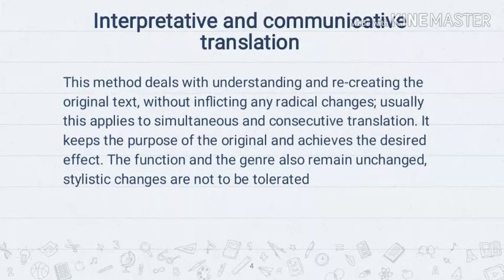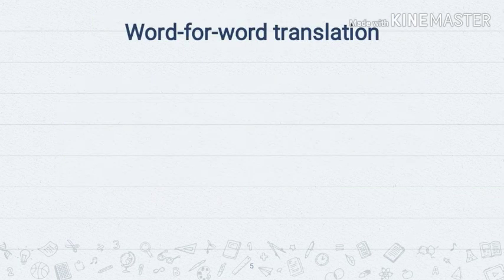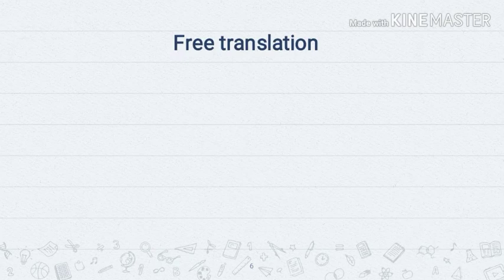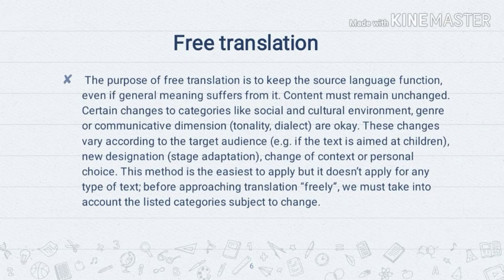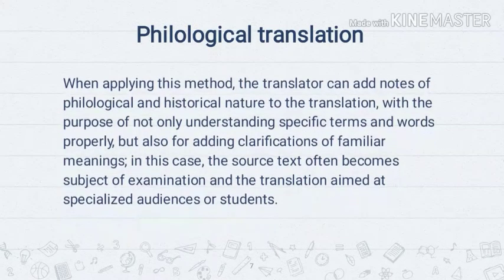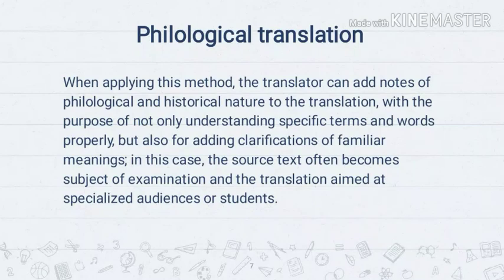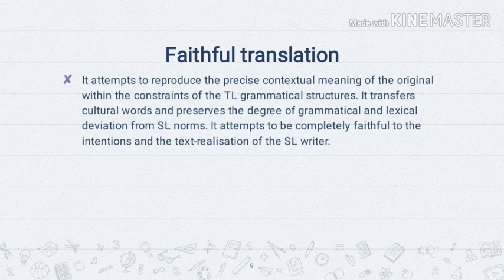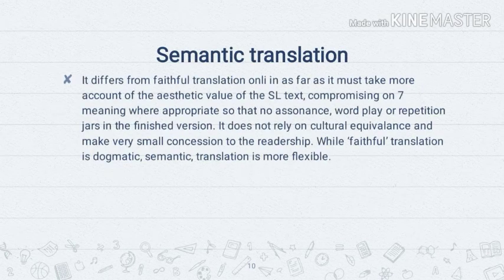Translation Method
mohon maaf jika terdapat banyak kesalahan saat pengucapan atau penulisan 🙏

Video ini dibuat untuk memenuhi salah satu tugas mata kuliah Translation I yang dibimbing langsung oleh Ibu Eneng Liyah Khoiriyah, M.Pd.